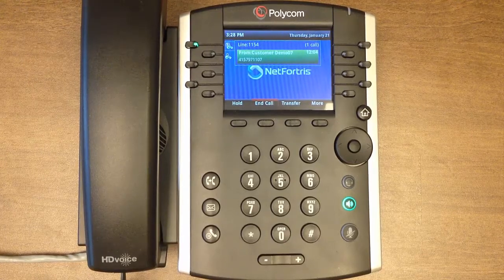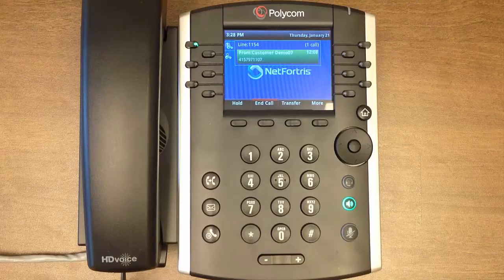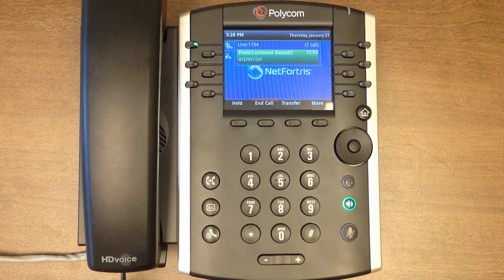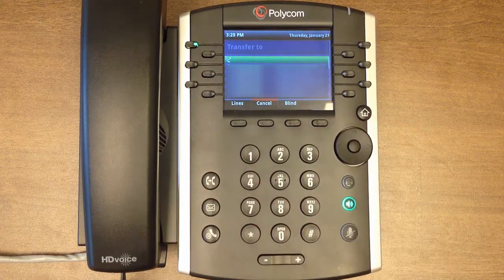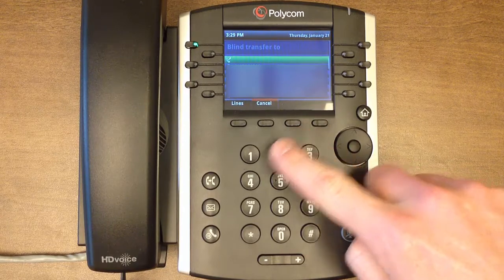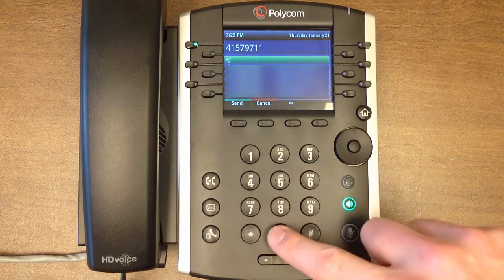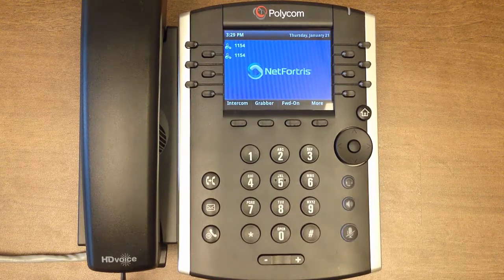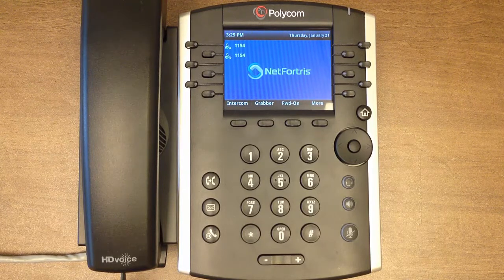Polycom VVX410 - Blind Transfers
Learn how to conduct a blind transfer from the VVX410 phone.